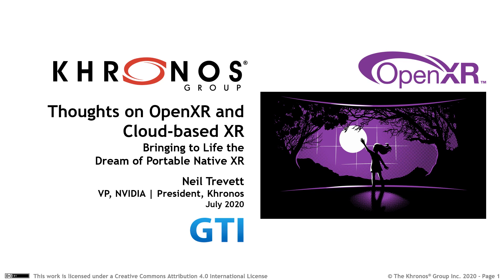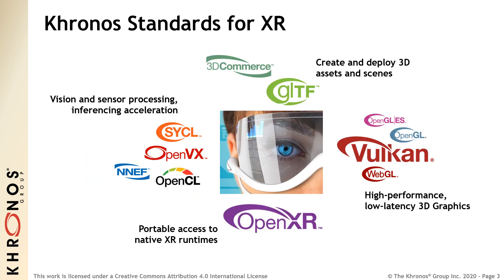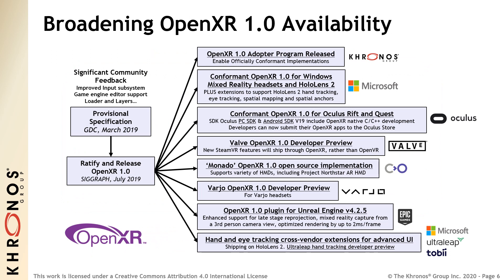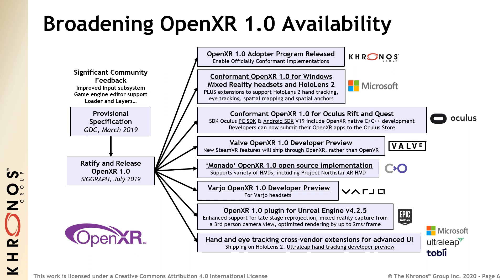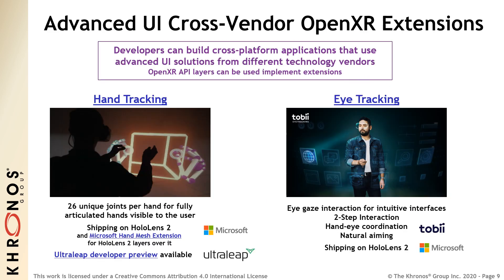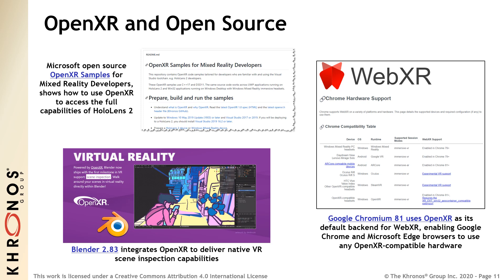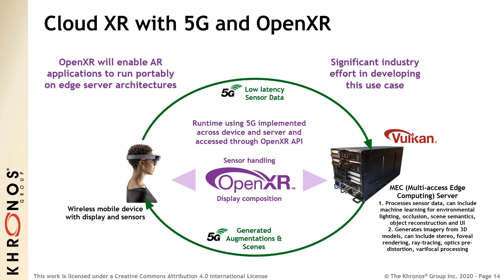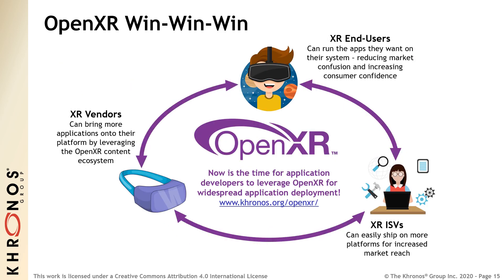GTI Workshop - OpenXR Update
GTI Workshops are regular meetings for operators, vendors, verticals and their partners to communicate, as well as to adress and dsicuss key issues and latest progress that are most concerned by the industry and covered by GTI technical work, such as 4G & evolution, 5G eMBB, 5G enterprise network solutions, as well as onnovative business and services.